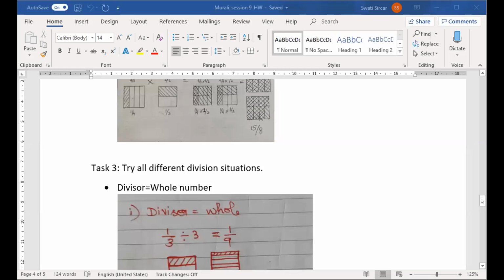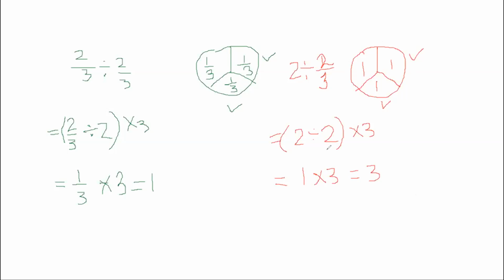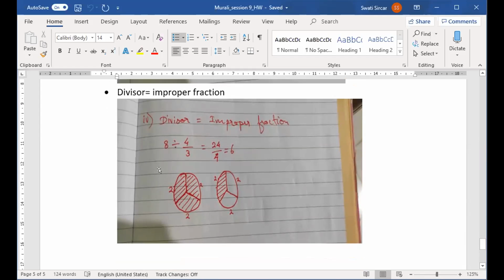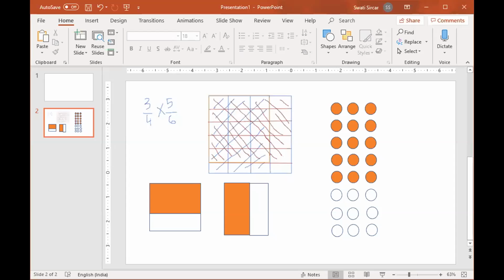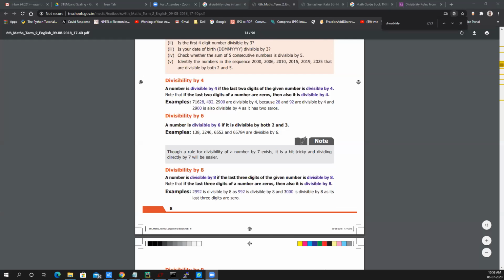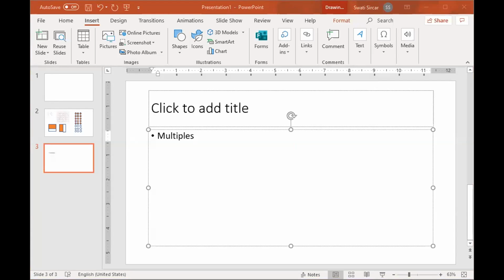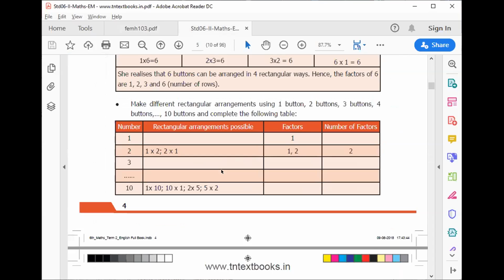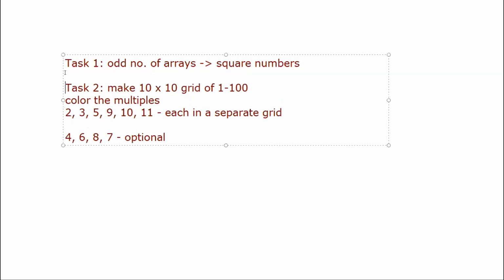Fraction, Part-4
The video addresses the concept of fractions, fraction multiplication, and fraction division using the chocolate plate model.

--Time Stamp
0:00 - Fraction
3:30 - Discussion
5:54 - Homework Discussion
15:03 - Fraction Division
28:25 - Fraction Multiplication
1:07:29 - Factors